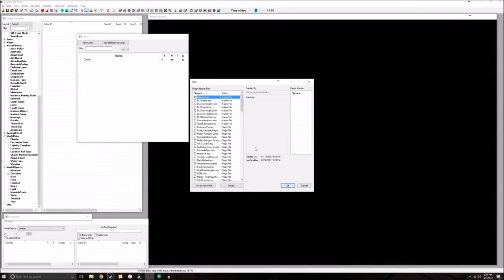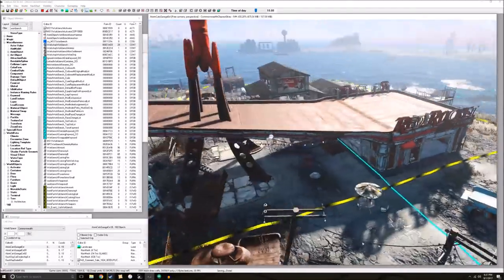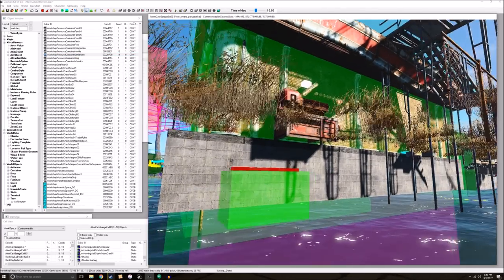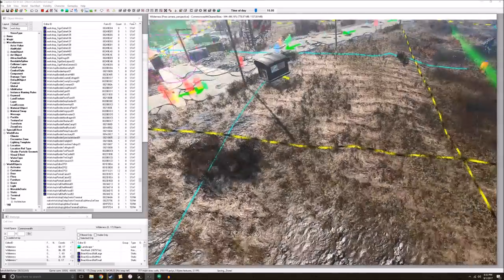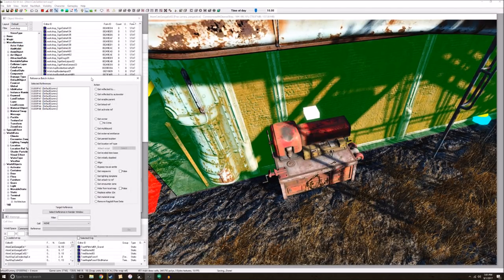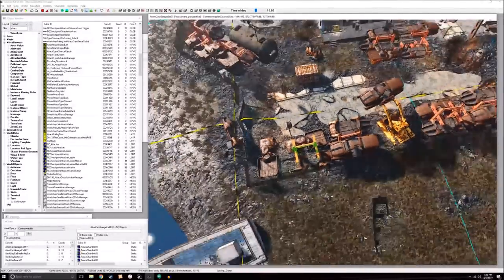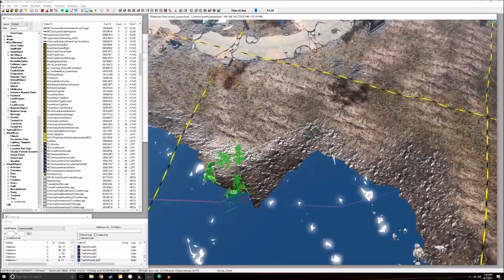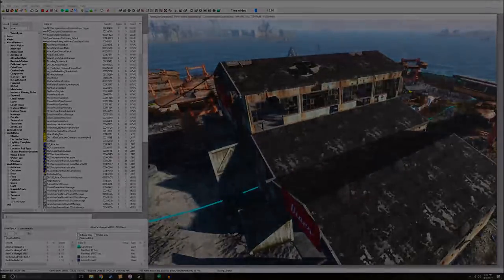Creation Kit | Settlement Creation: Part 1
The PROPER way to create a settlement. I see incomplete mods on the Nexus and it's not ok lol.

Today we are going to make our own settlement, from scratch! A fairly decent PC is required for this.

This is the Fallout 4 Creation Kit. Fallout 4 for PC is required to use the CK.

Install by downloading the launcher at the top right of that page. Log in, and install the CK for Fallout 4 (the green one) from the sidebar. It may ask to unpack stuff, say yes.

Also, I'm going to look into getting a better mic lol